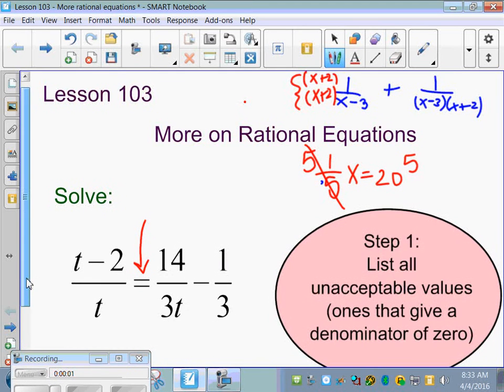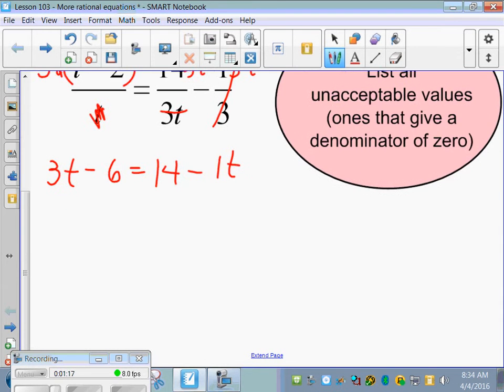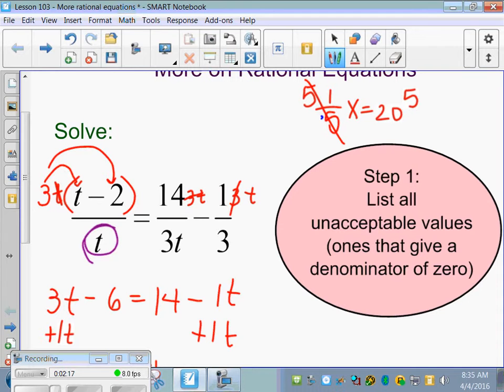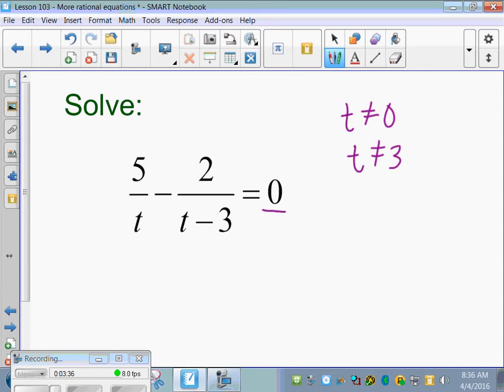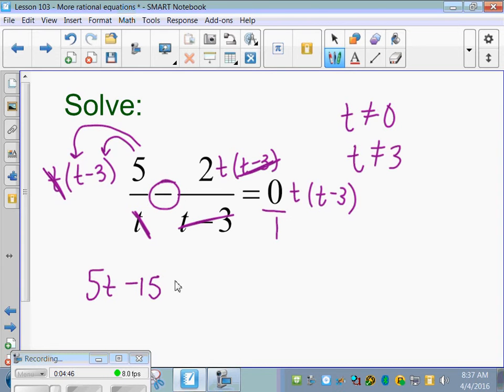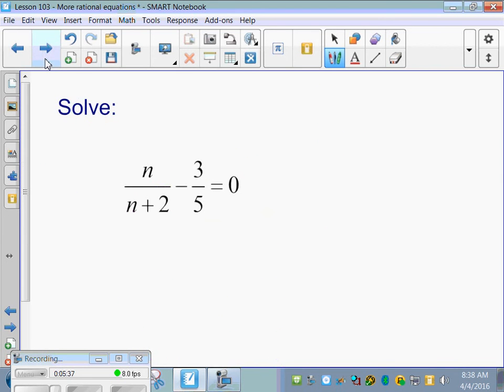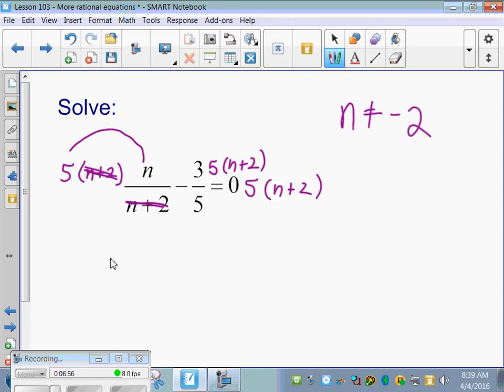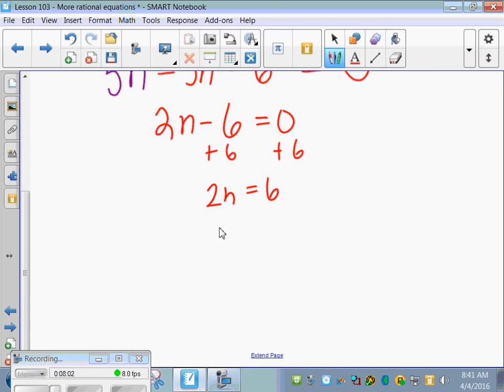My Edited Video